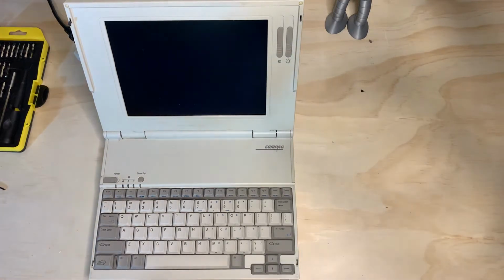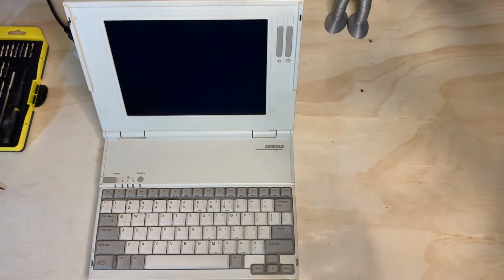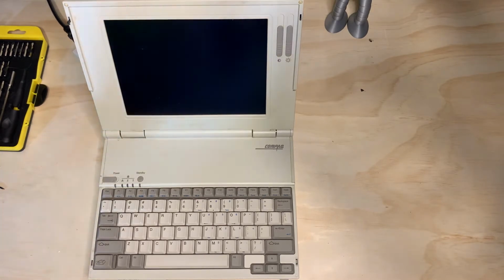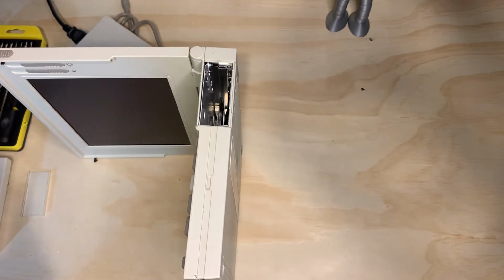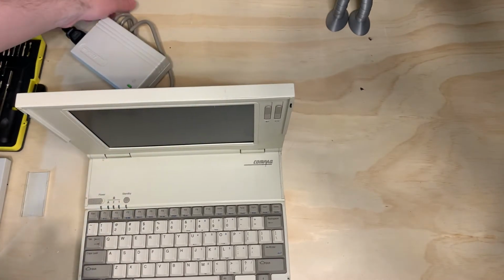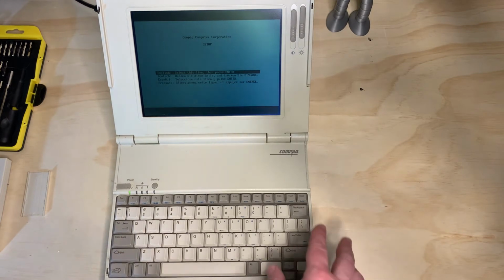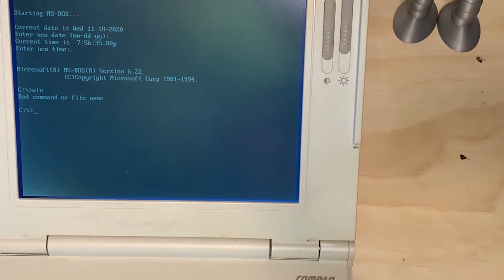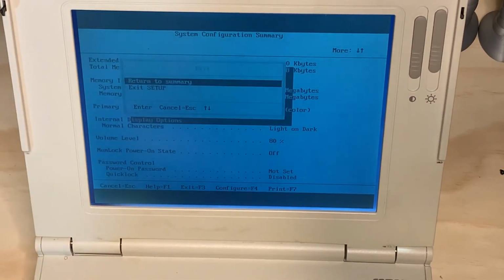Compaq LTE Lite Series 2810 Memory Upgrade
I install a memory module in a Compaq LTE/Lite 25.  This tutorial covers all of the LTE/Lite series, but there are some considerable differences between the 386 and 486 based LTE/Lite laptops.

Part numbers for The LTE/Lite 20, 25, 25C, 25E
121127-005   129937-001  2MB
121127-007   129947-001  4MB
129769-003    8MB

Part numbers for LTE/Lite 4/25, 4/25C, 4/25E, 4/33C
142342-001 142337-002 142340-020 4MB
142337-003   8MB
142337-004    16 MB